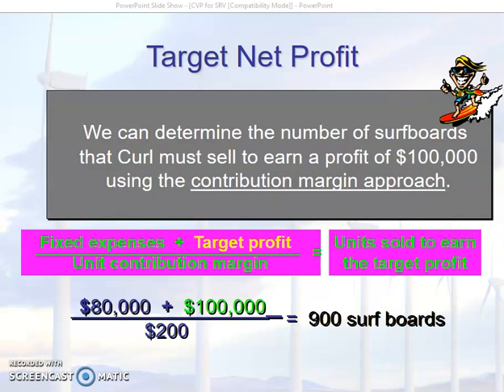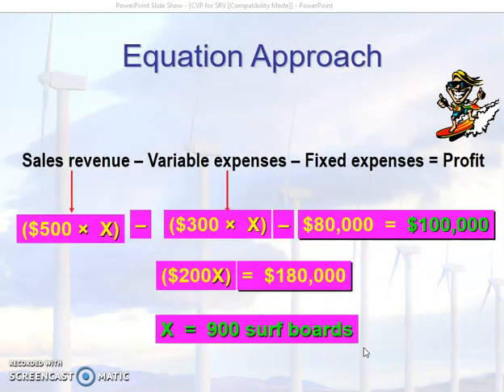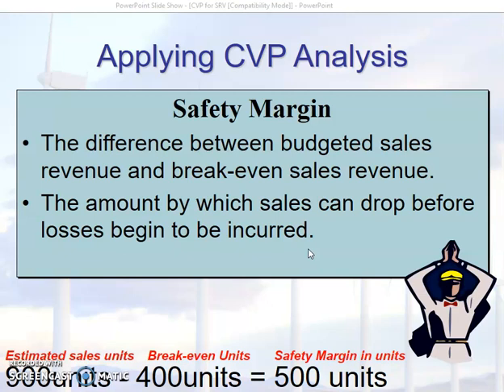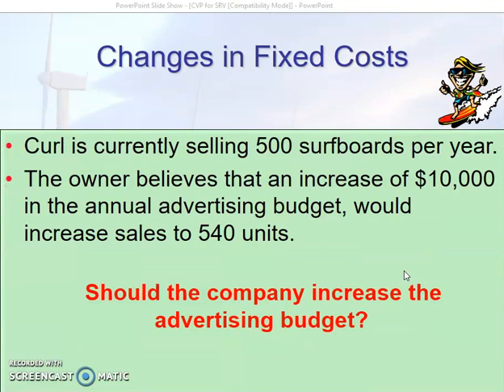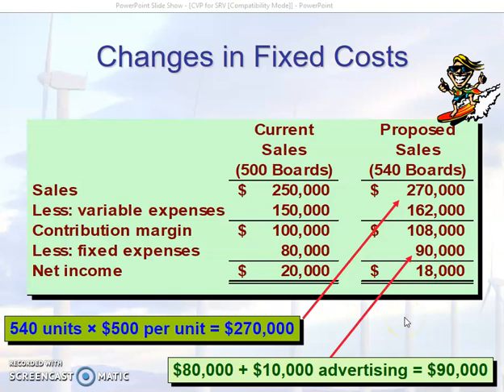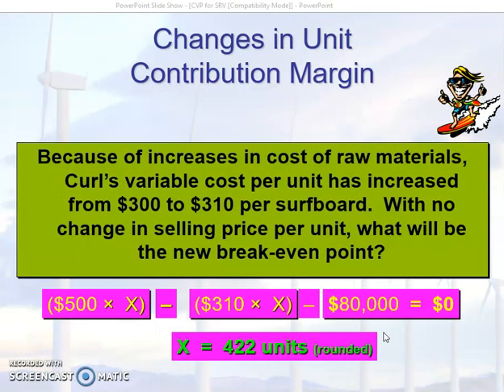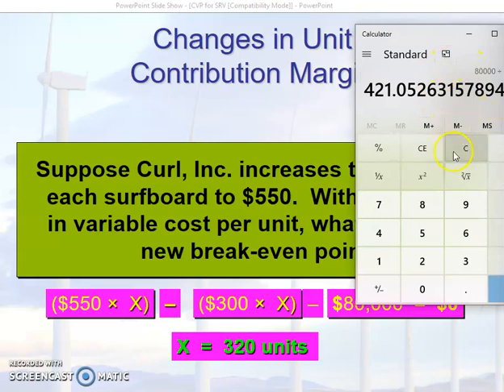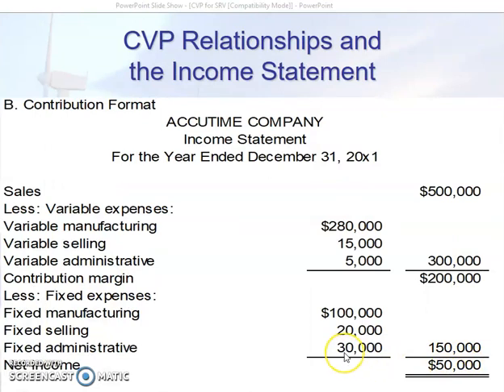Target Net Income and Safety Margin in Cost-Volume-Profit (CVP) analysis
A look at calculating target net income and safety margin using CVP analysis. Also includes a look at how changes in fixed and variable costs impact budgeted sales and profits.